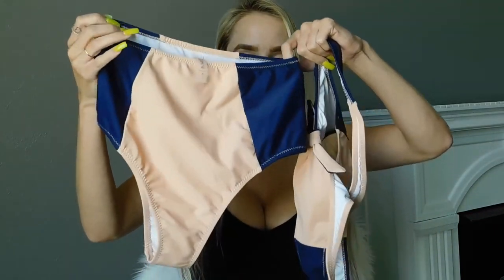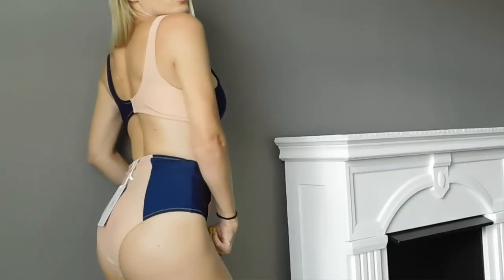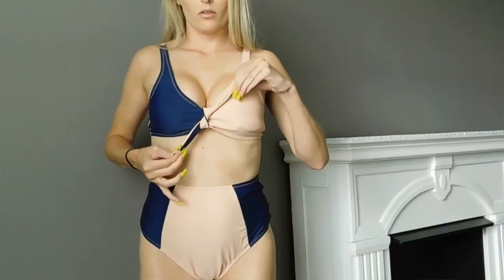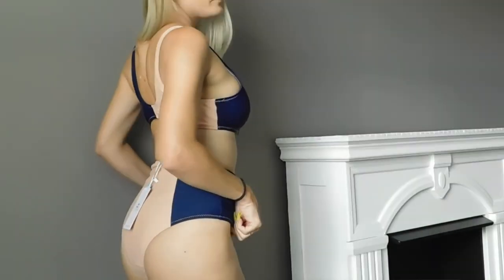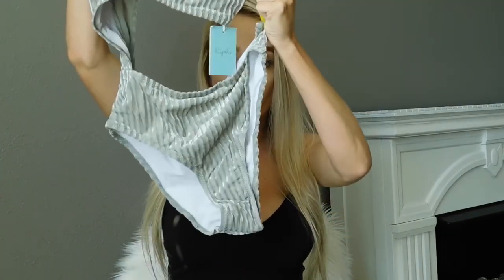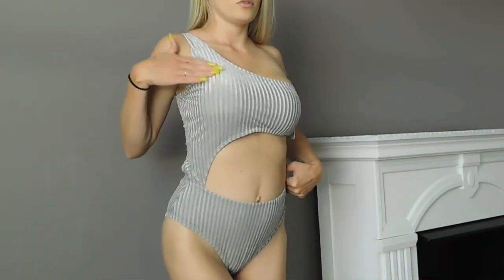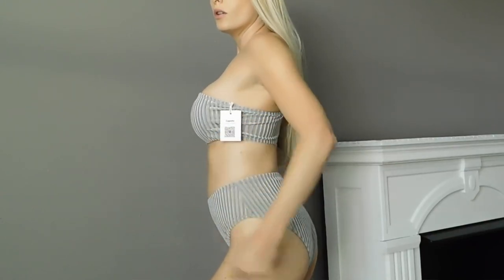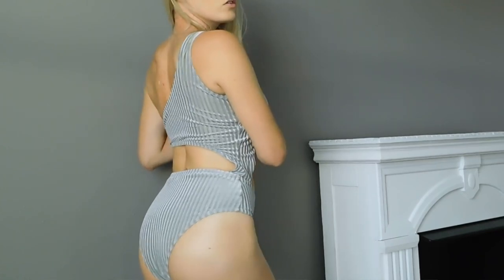CUPSHE SWIMSUIT TRY ON HAUL 1080P HD 1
Hey Guys! I hope you guys enjoyed cupshe swimwear review haul!
Let me know your favorite swimsuit !